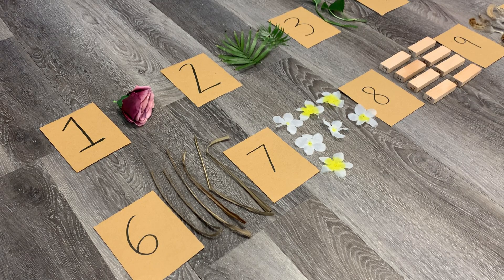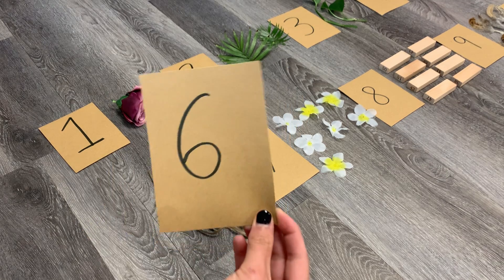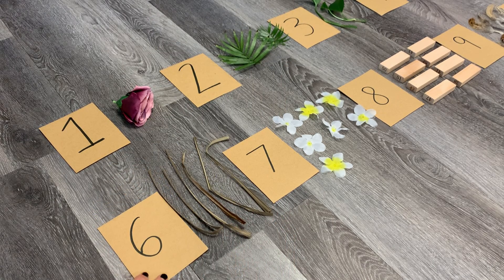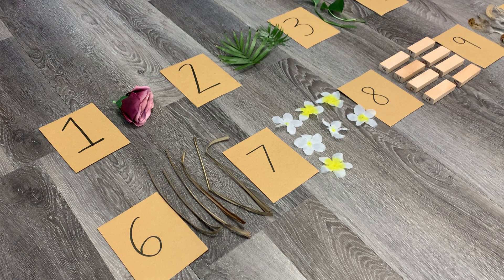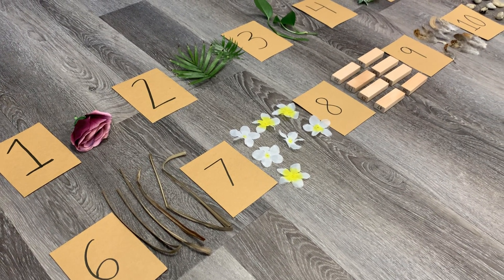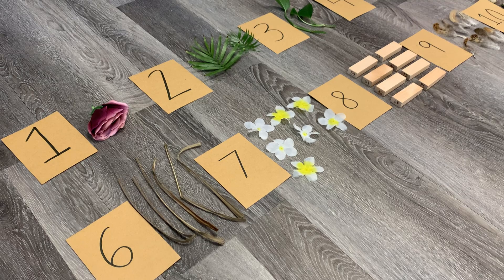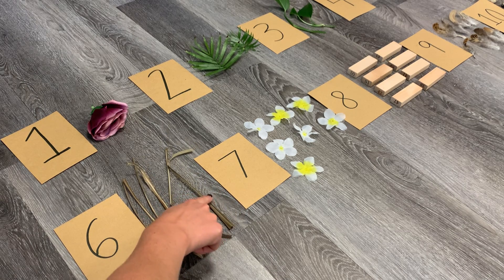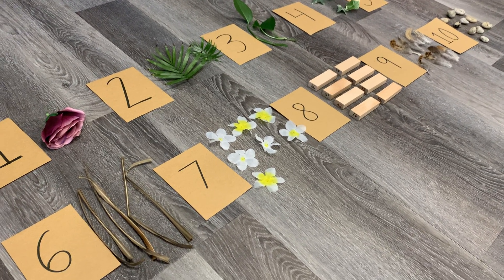Nature Numbers | Daycare Activities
Nature and being outside provides children with endless possibilities to use it in many different ways. Painting with leaves and sticks, throwing rocks in a lake and looking for bugs under logs all spark children’s curiosity and creative side, but how do you bring math into the equation of the great outdoors? With nature numbers!